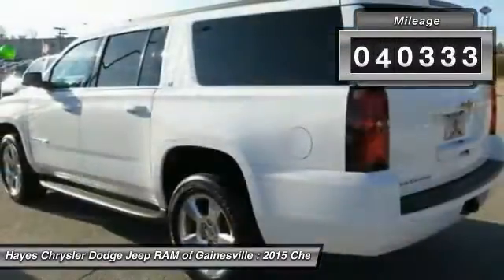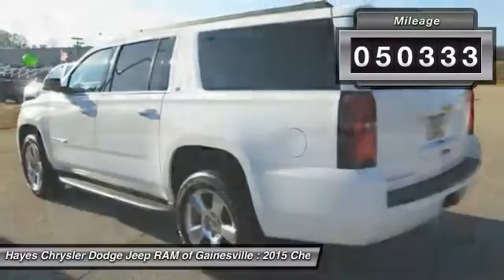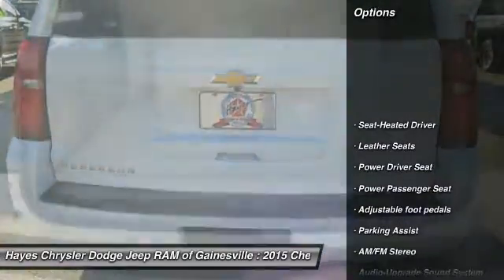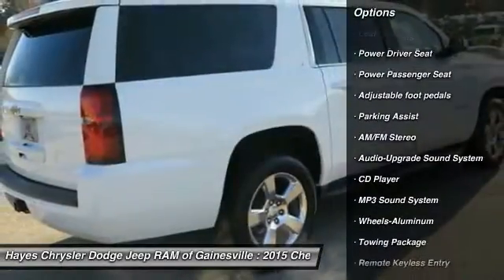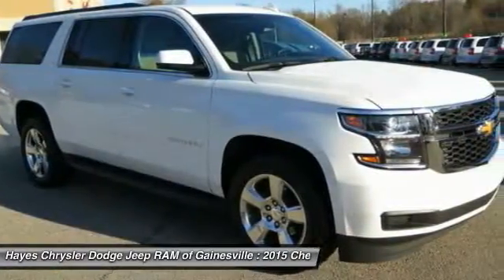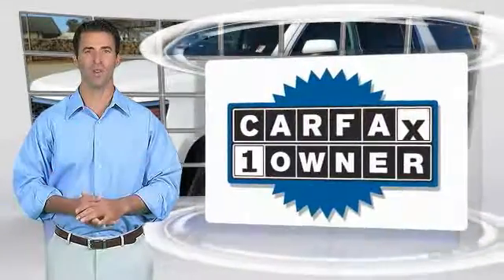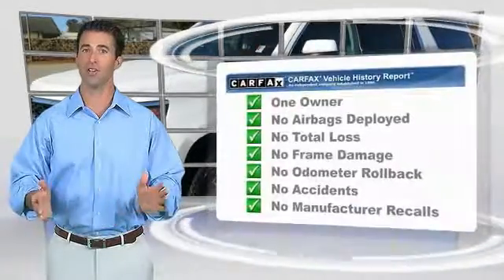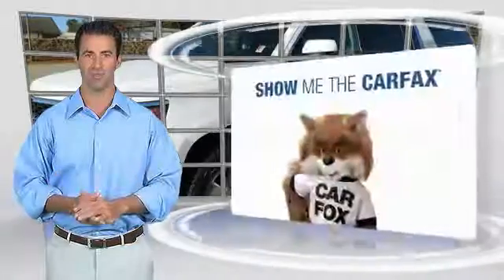2015 Chevrolet Suburban Gainesville GA 12468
2015 Chevrolet Suburban LT

Heated Front Reclining Bucket Seats and Power Liftgate. Navigation! A great deal in Gainesville! brbrYour quest for a gently used SUV is over. This great-looking 2015 Chevrolet Suburban has only had one previous owner, with a great track record and a long life ahead of it.